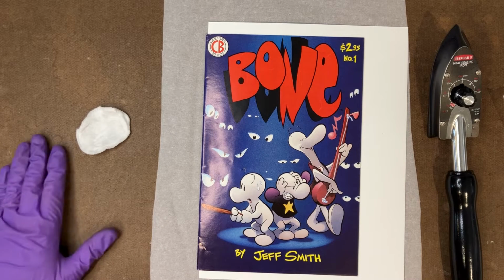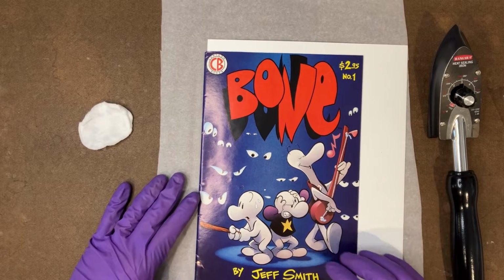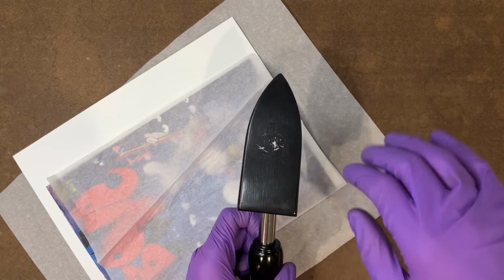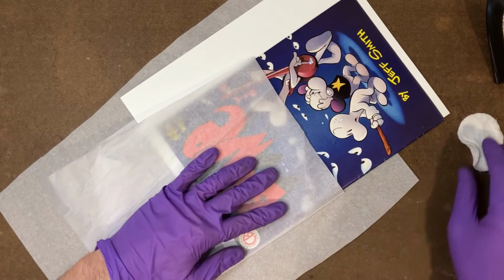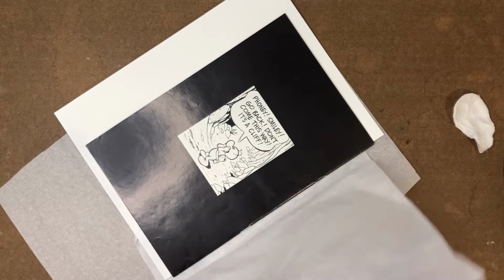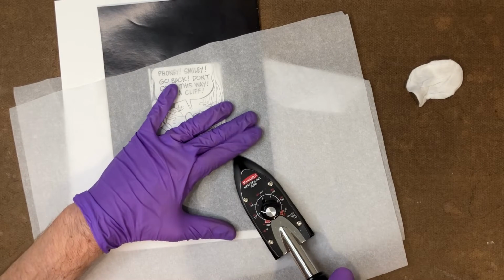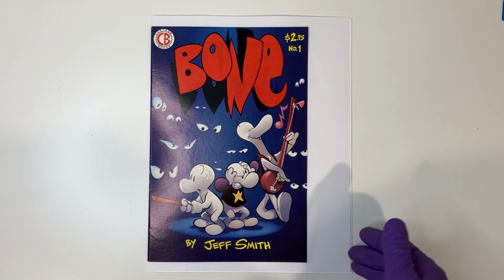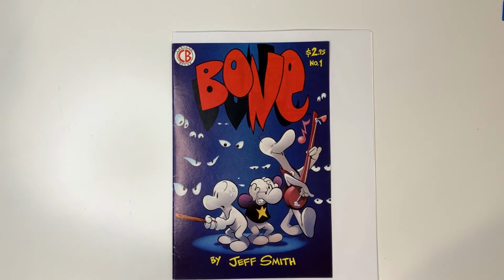Tacking Iron and Pressing a Bone #1 first print comic book. Correcting heavy corner damage and bends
This video goes over some tips and tricks on using a tacking iron on a Bone #1 first print.